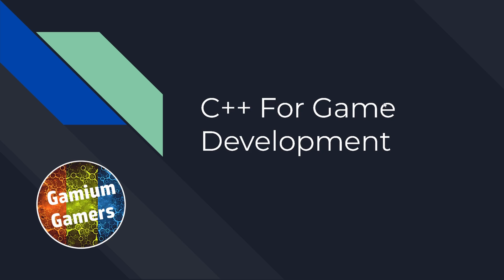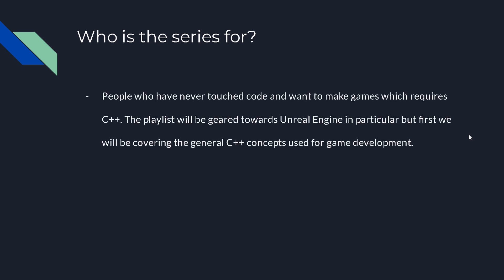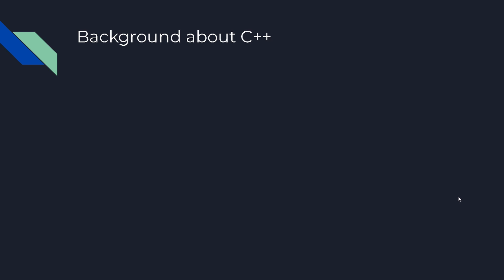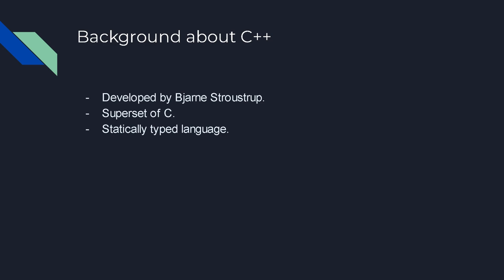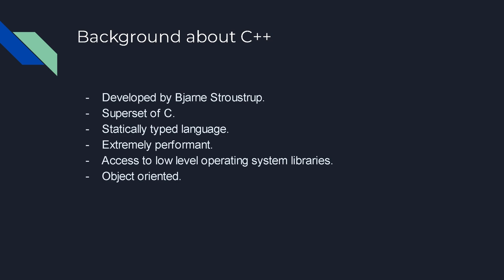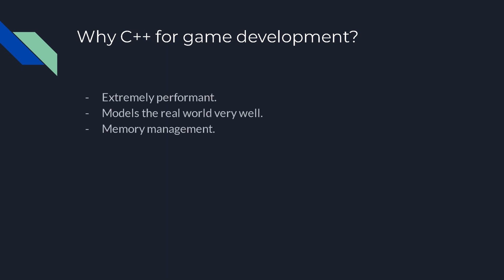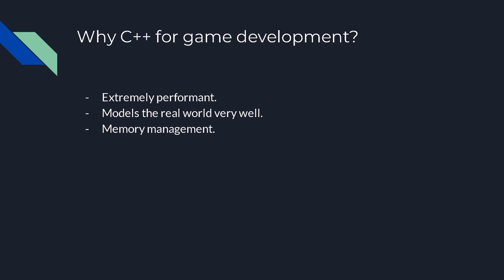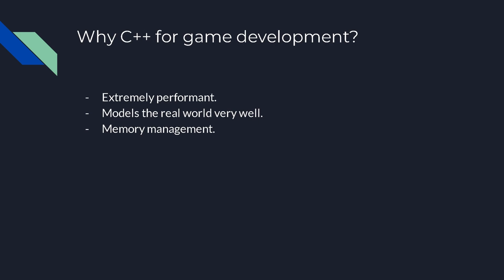C++ For Game Development | 1: Why C++ For Game Development And Background about C++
Hey all! This is the first part of a series that I am starting where we will have a look at C++ for game development.

Since my channel is geared towards Unreal Engine, our main focus later on would be C++ for game development in Unreal Engine but we will go through all aspects of general C++ as well.